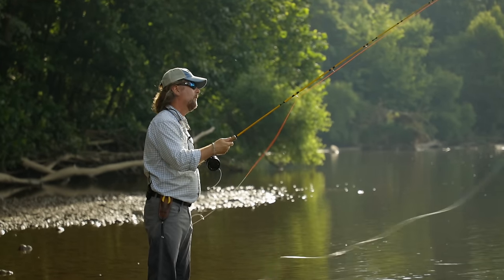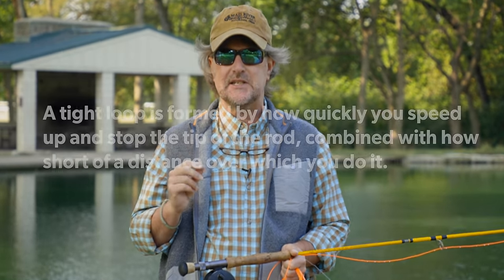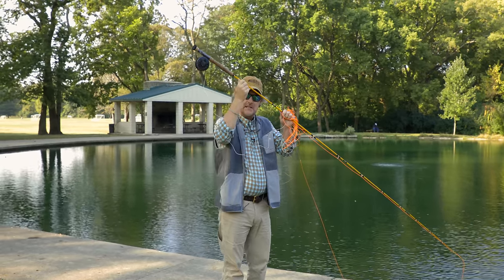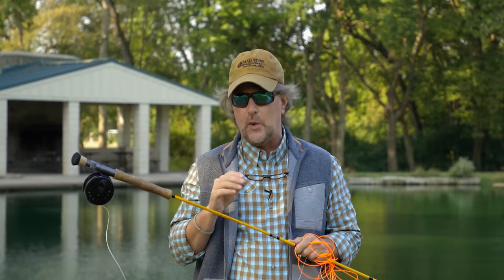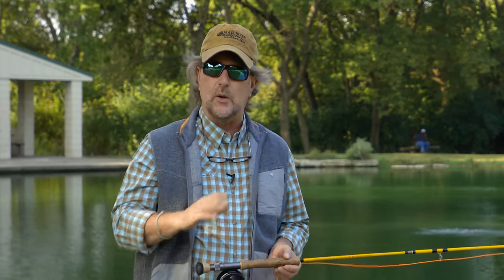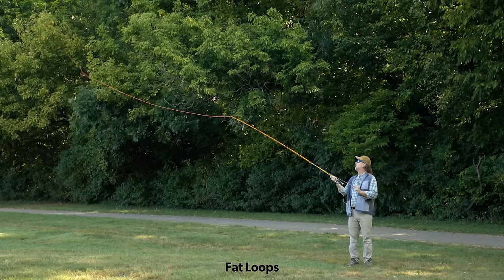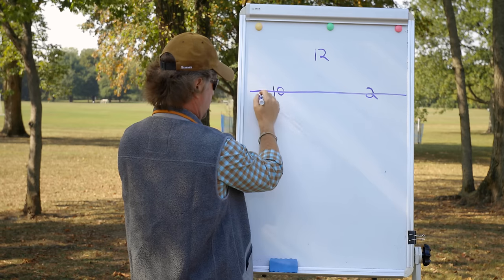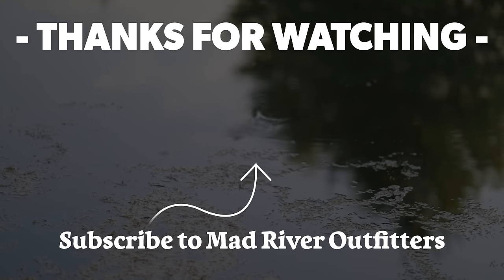FLY CASTING - Tight Loops - Episode 6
In this episode in our series on Fly Casting, Brian Flechsig at Mad River Outfitters breaks down loops in your fly cast. He explains how to effectively get tight loops in your fly cast and what to avoid.